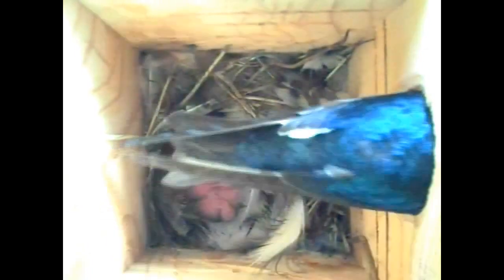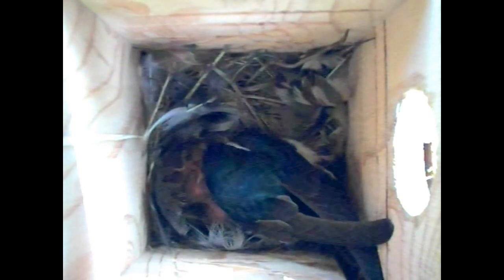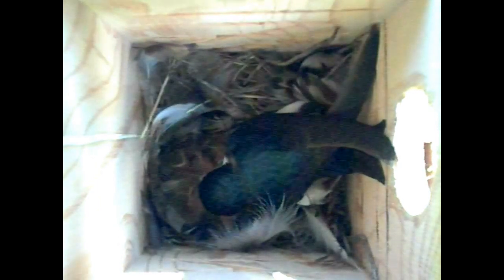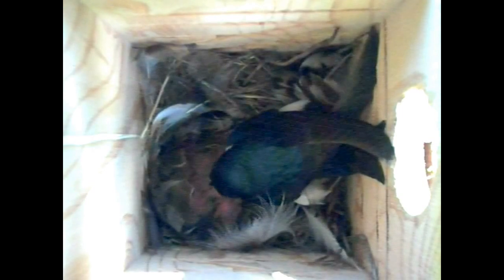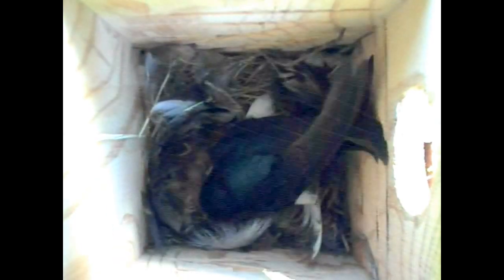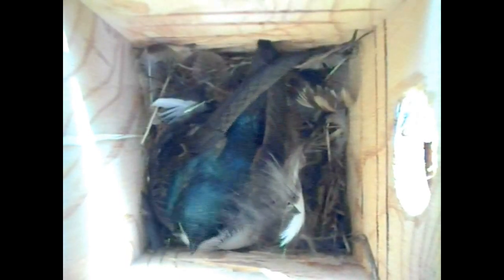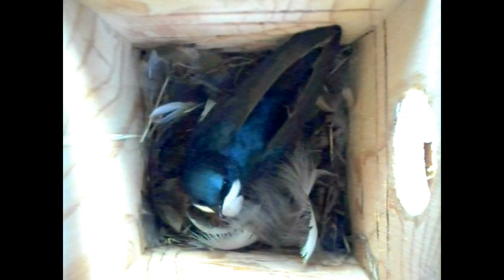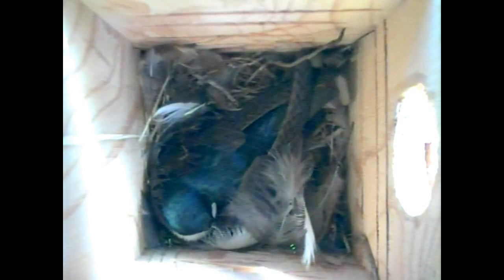How parent Tree Swallows care for their tiny one-day-old babies.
Watch parent tree swallows care for their tiny one-day-old young. See how the roles of female and male are similar, and how thry are different.

Video from Francois Paquette of QC. Edited by Chris Gates of NY.